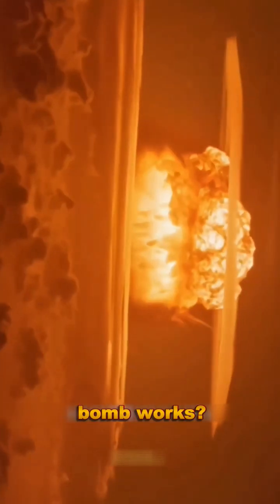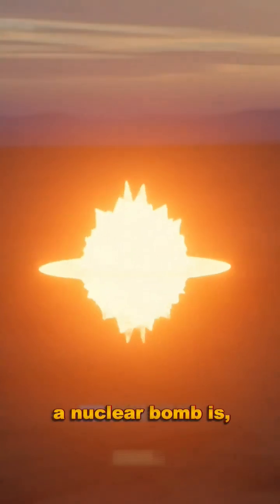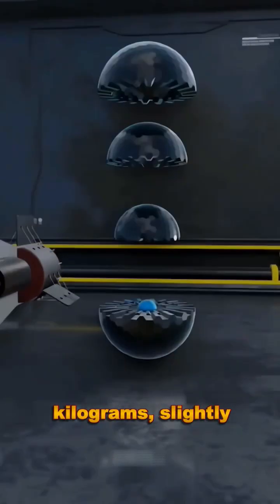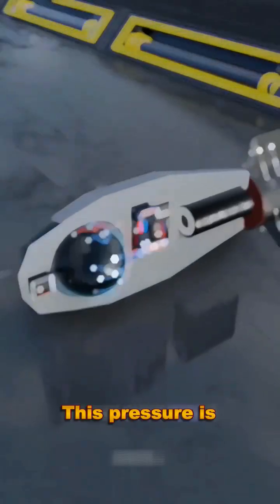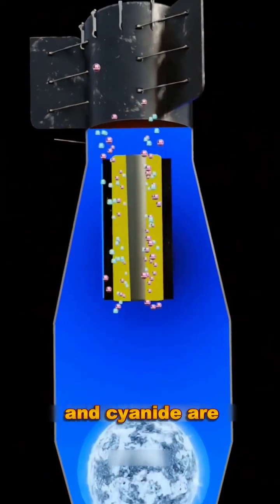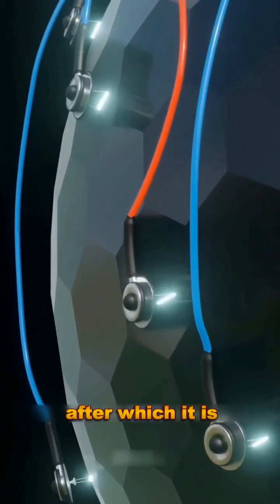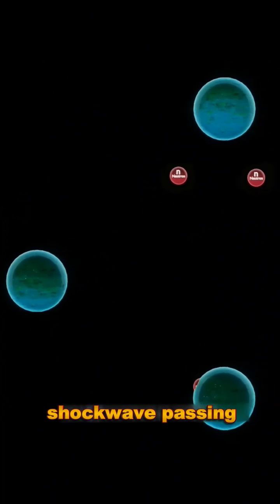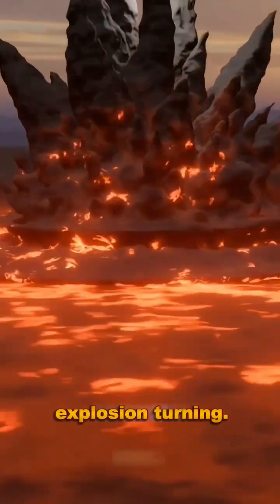What Makes Nuclear Bombs So POWERFUL?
From the devastating blasts to the catastrophic aftermath, nuclear bombs are the most feared weapons of mass destruction. But what makes them so powerful? In this video, we'll delve into the science behind nuclear bombs, exploring the principles of nuclear fission and fusion, the role of critical mass, and the devastating effects of radiation. From the first atomic bombs dropped on Hiroshima and Nagasaki to the modern nuclear arsenals of today, we'll examine the history and technology behind these weapons of mass destruction. So, if you're ready to learn about the incredible power of nuclear bombs, then keep watching!